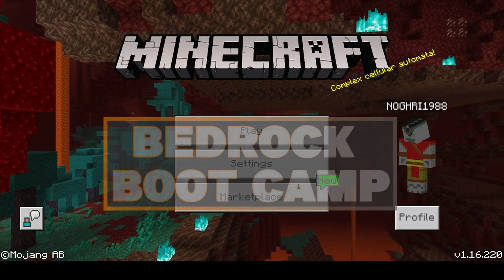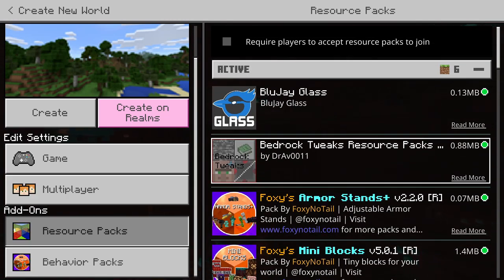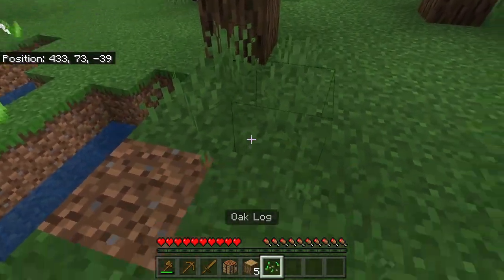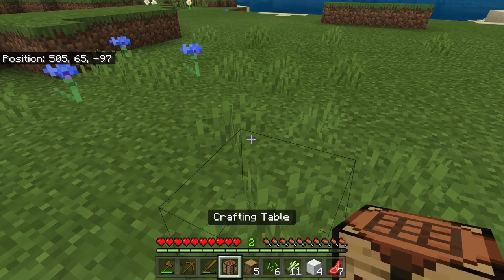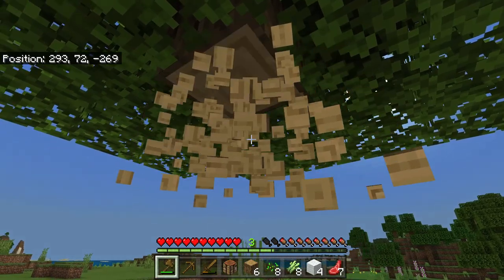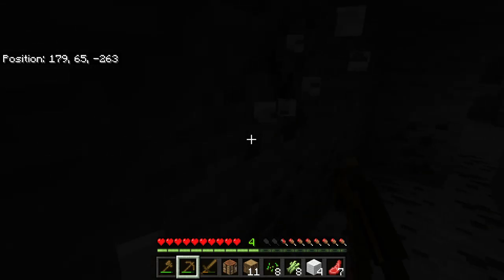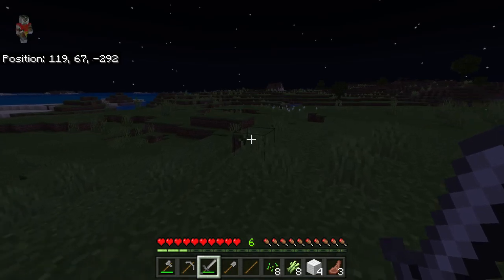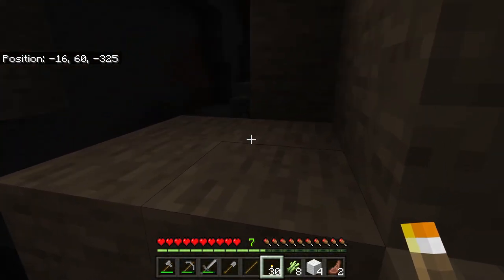Can you survive your first Minecraft day? Bedrock Book Camp - tutorial lets play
This is my first of what I hope to be many episodes in my new series, Bedrock Boot Camp! Here we talk about creating the world and surviving our first night in Minecraft Bedrock Edition on the Windows 10.